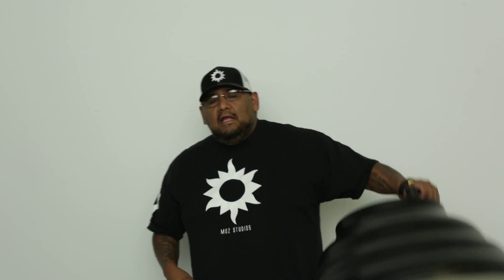Light Modifiers – The Beauty Dish with Craig Lamere